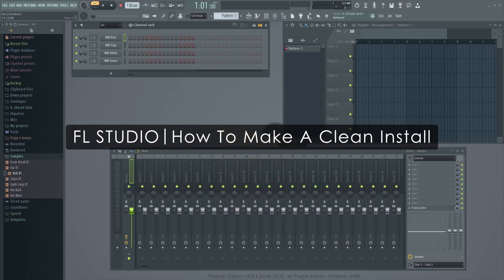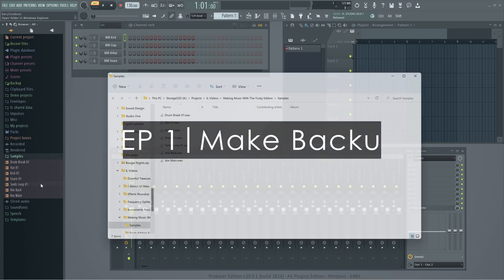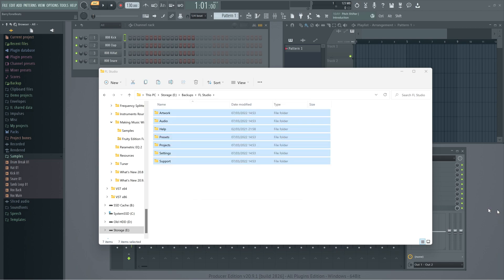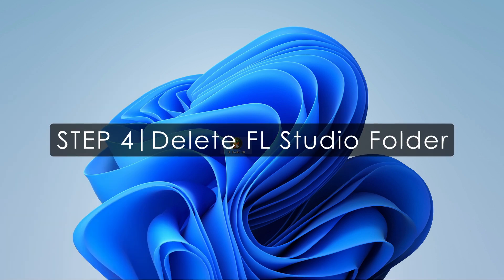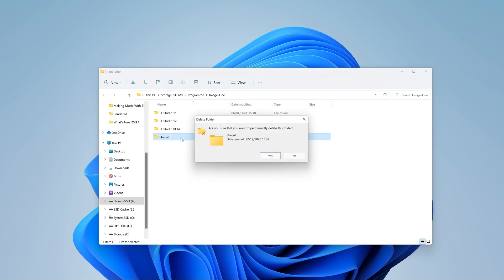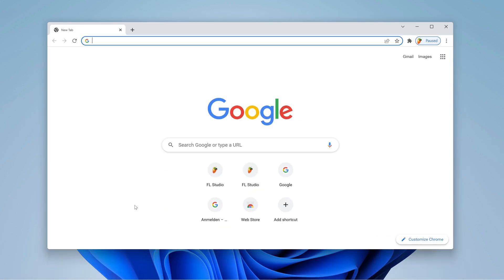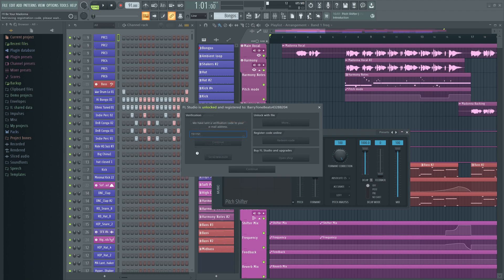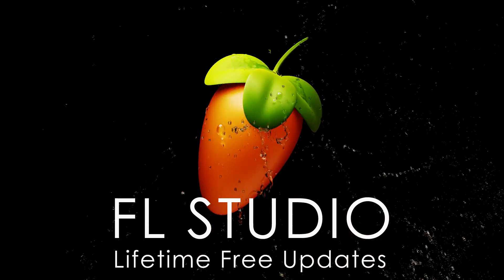FL STUDIO | Making A Clean Install (Windows)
Image-Line Software